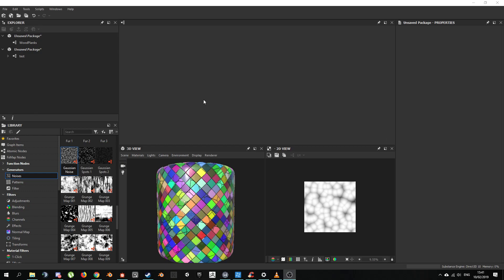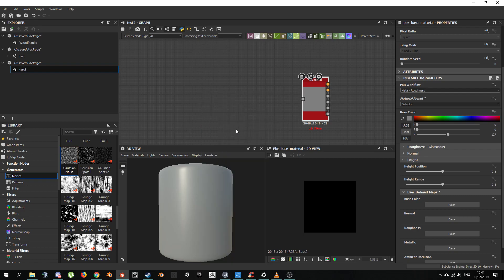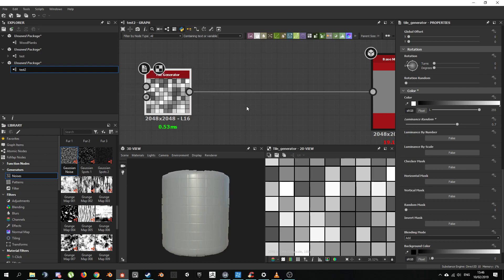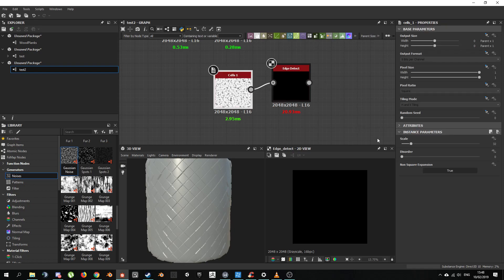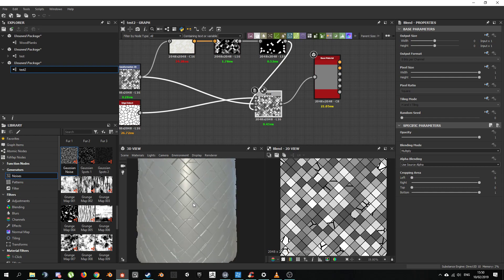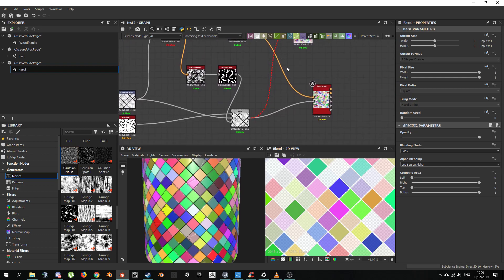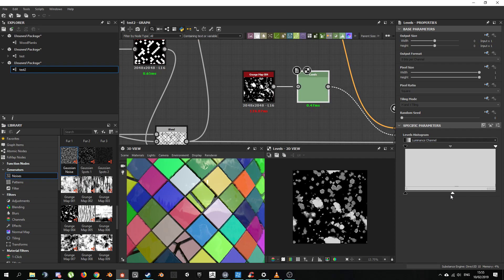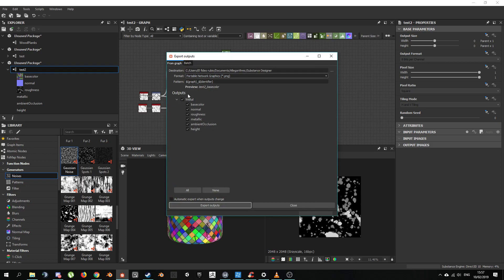Substance Designer overview for vr chat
This is an overview to showcase the power of substance designer and how you could use it to texture your assets in your world.